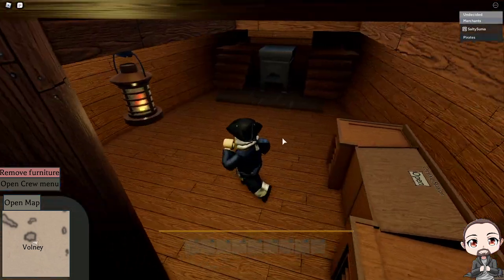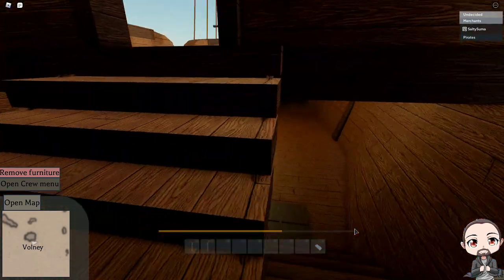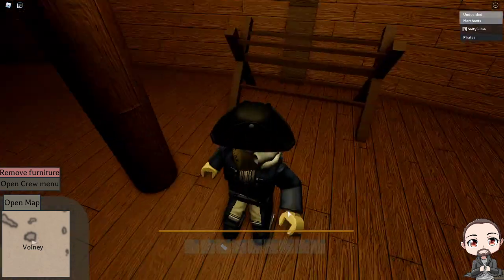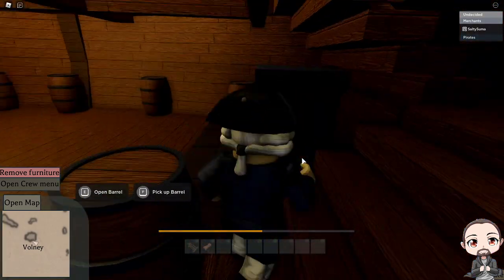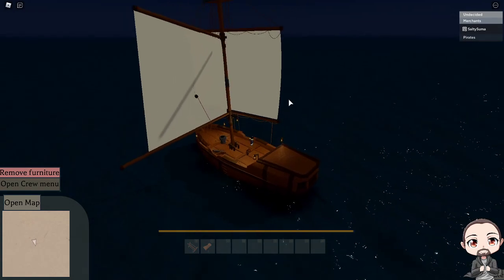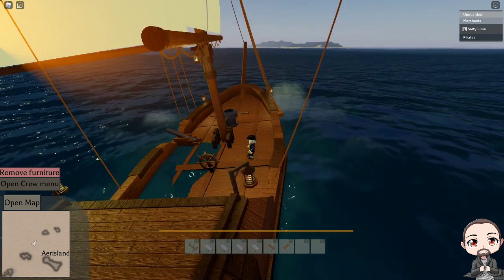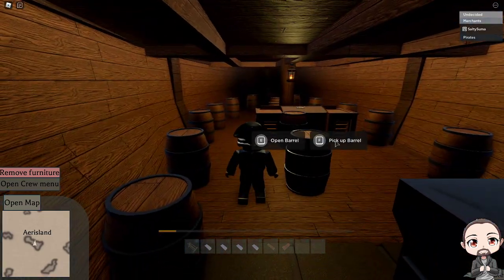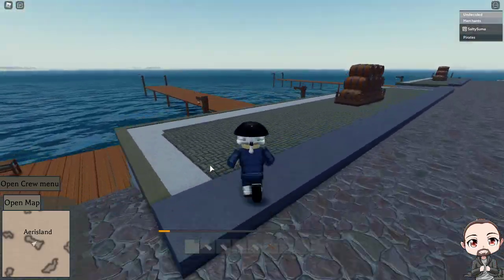Salty's Tutorial for The Turbulent Seas!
I have decided to make a tutorial video to help all the new arrivals that have started playing The Turbulent Seas.  Alot of people  have noticed that the built in tutorial is lacking, and the developer is going to add to it, but why wait?  I do hope this will help you.  Do note this is my first attempt at making a video and not stream so please bare with my loud voice lol.